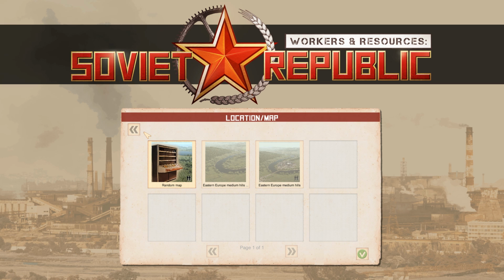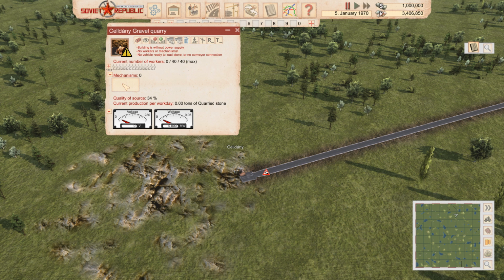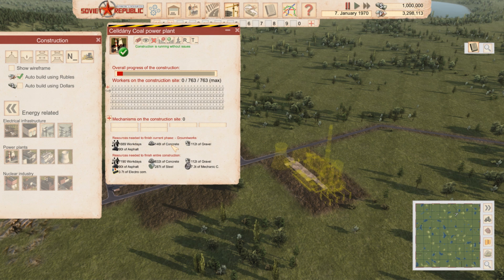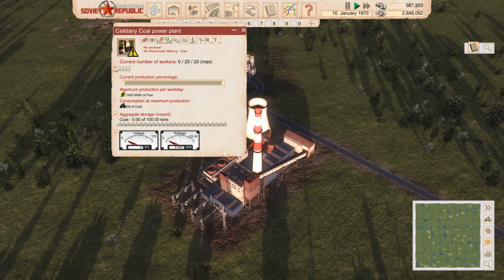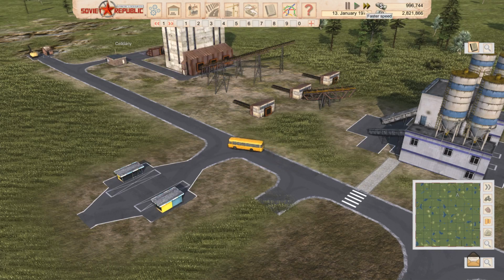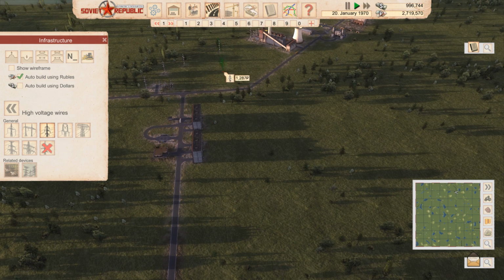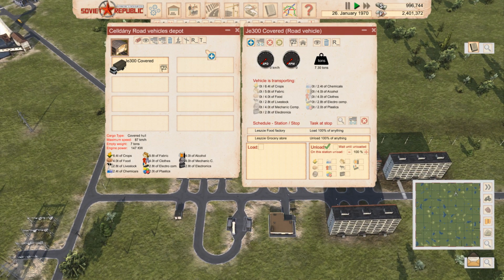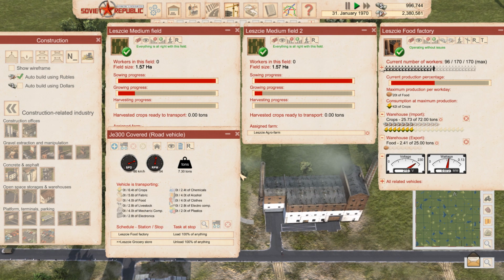Workers & Resources: Soviet Republic - #1 - I Serve The Soviet Union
I serve the Soviet Union! Do you comrade?

Colonel Brendryen
Colonel Metzger
Colonel Westover

Major Weber
Major Moleemann
Major Chung
Major Duck
Major Zeeshan
Major Grindley
Major Wenke
Major Adams
Major JFHeasy
Major Parle
Major DeLuce
Major Aura
Major Vikesh
Major Smith
Major LLC_LLB
Major Chester

Captain Pulliam
Captain Morscher
Captain Iceman
Captain Martinez
Captain Ethanol87
Captain Dave
Captain Christensen
Captain Braugh
Captain Karuppiah
Captain Dalbhuie

Cheers,
Stealth